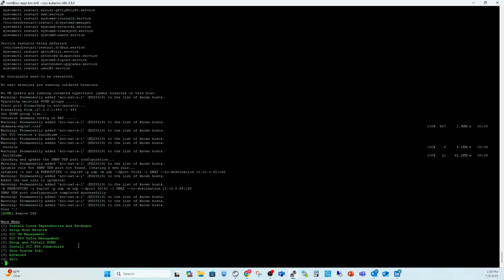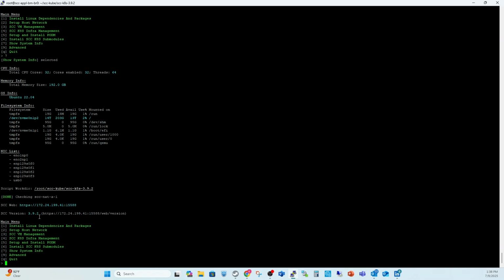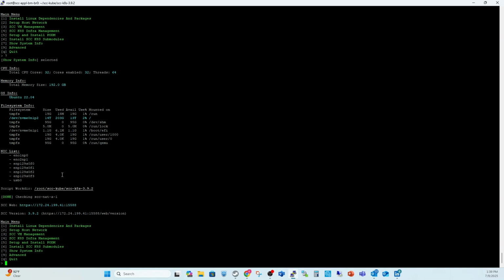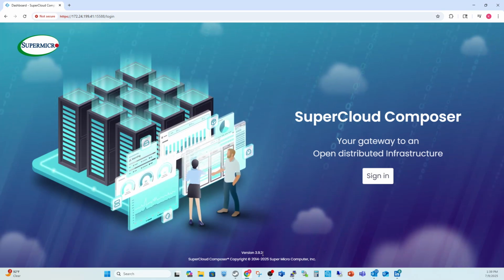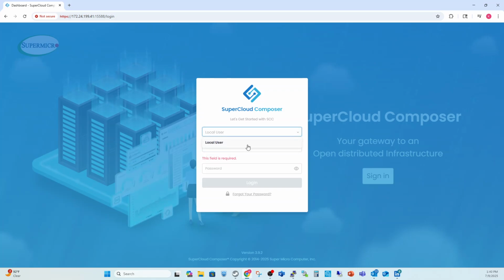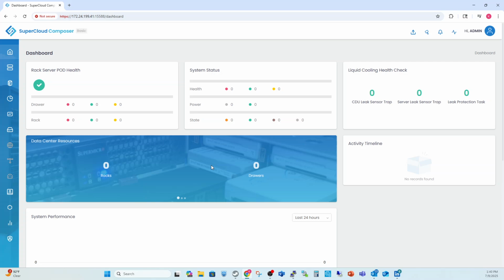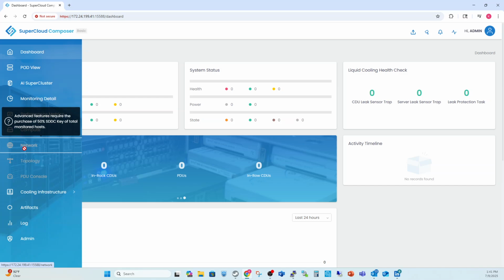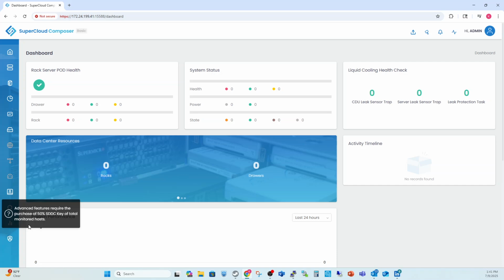Launching SuperCloud Composer WebGUI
Starting your life cycle management experience within your Enterprise